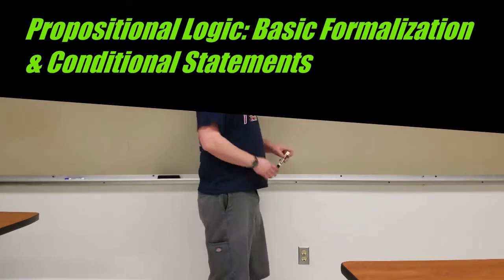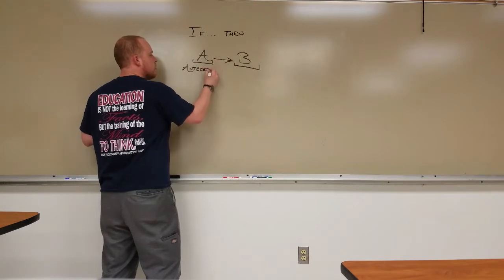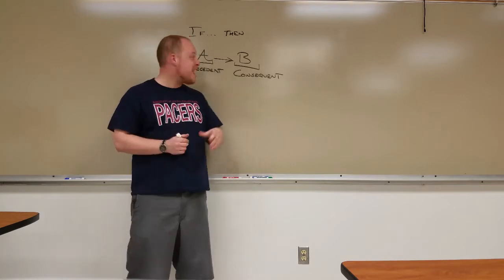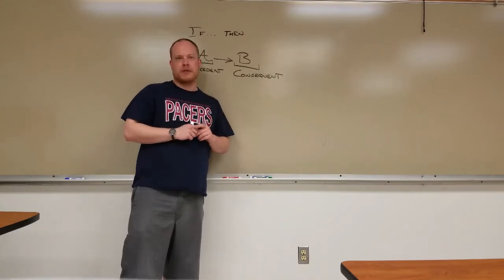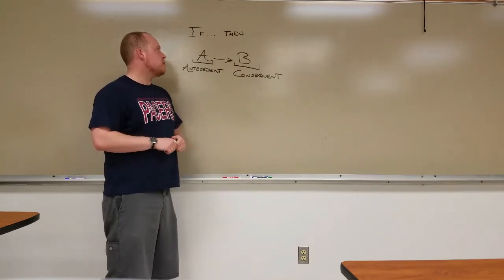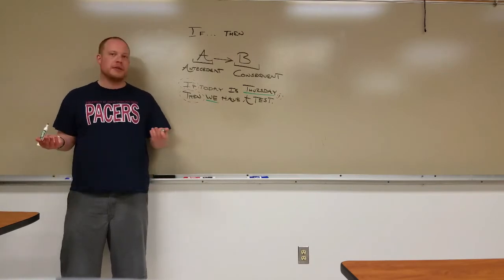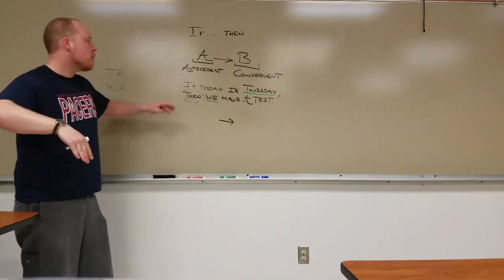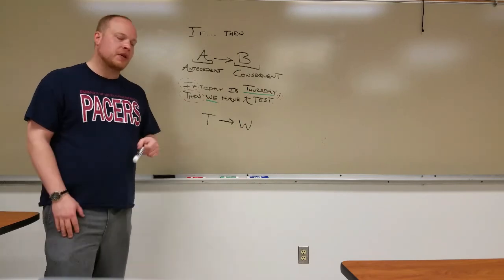Intro to Formal Logic 04: Basic Formalization and Conditional Statements (Propositional Logic)